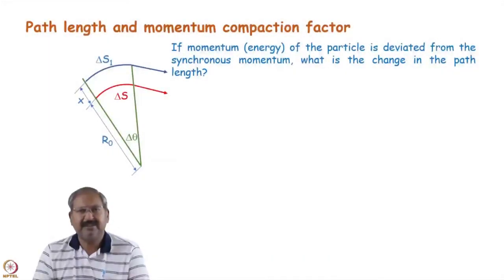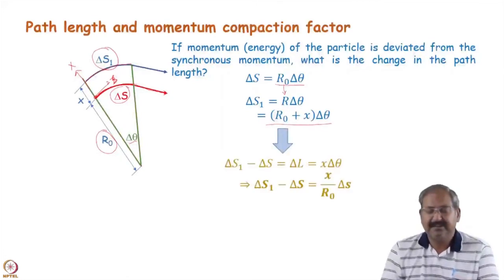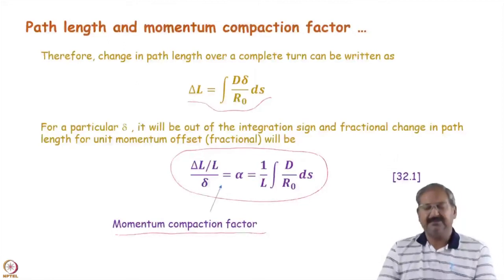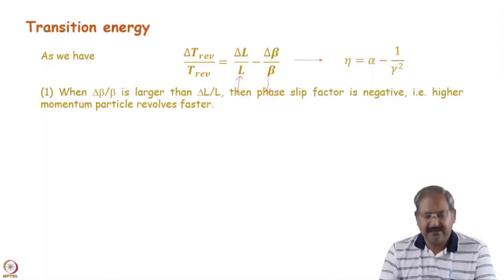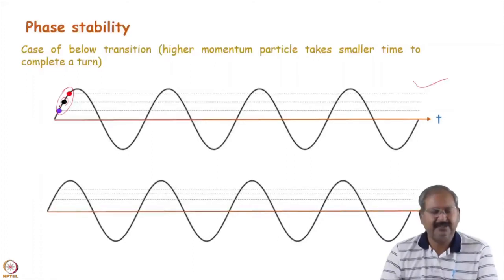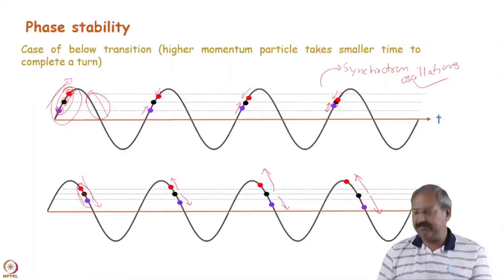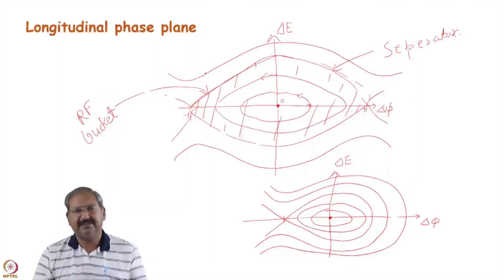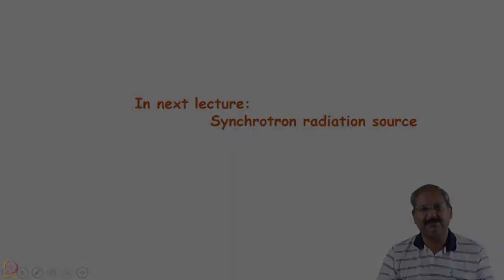Week 11: Lecture 32 B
Week 11: Lecture 32 B: Basics of longitudinal dynamics